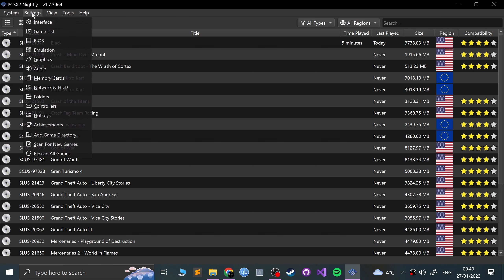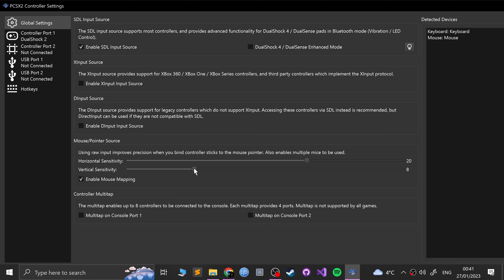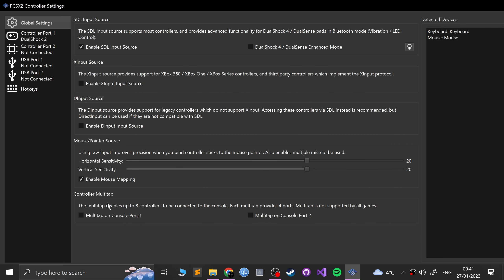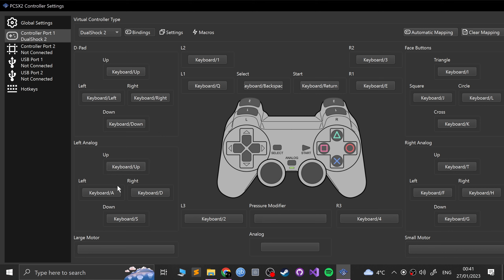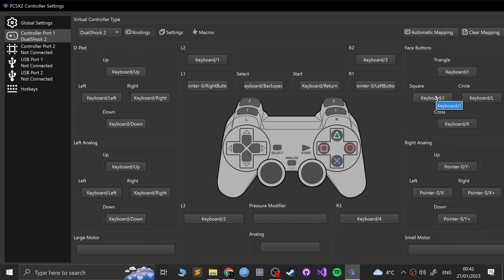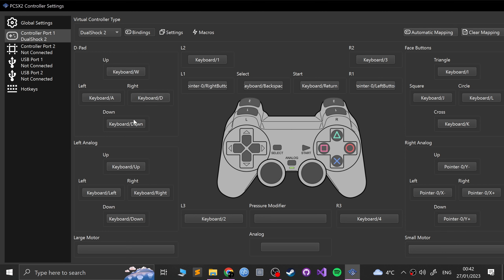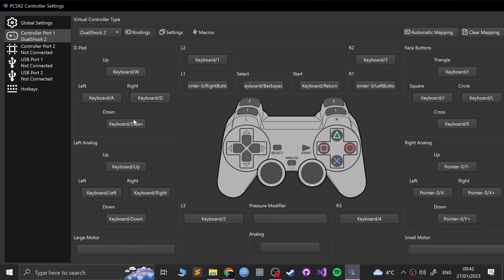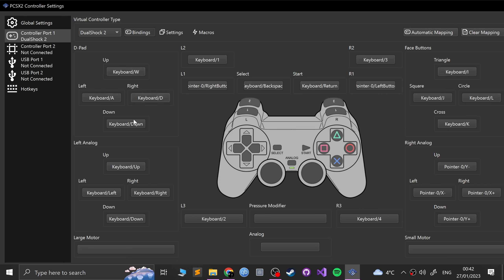PCSX2 1.7x Keyboard and Mouse Setup On Windows/Mac/Linux (PS2 Emulator Input)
PCSX2 Windows Setup: Coming Soon
PCSX2 Linux Setup: Coming Soon